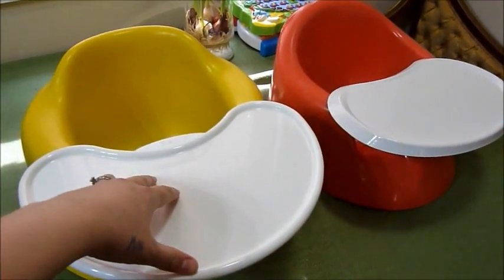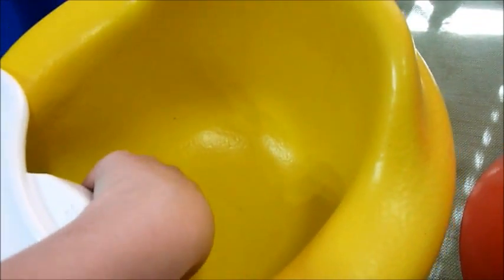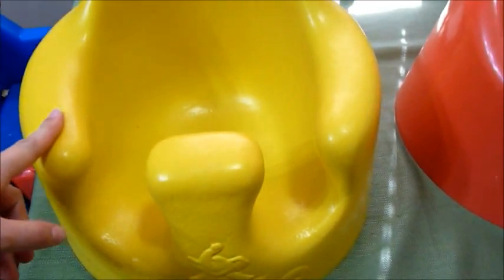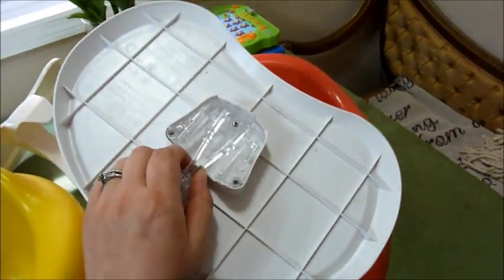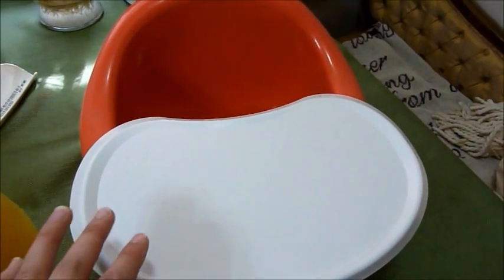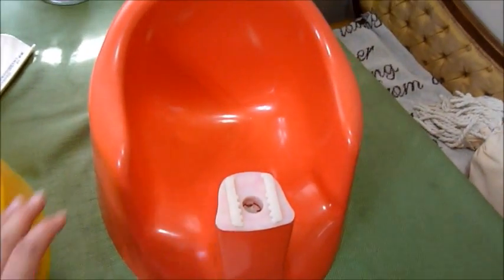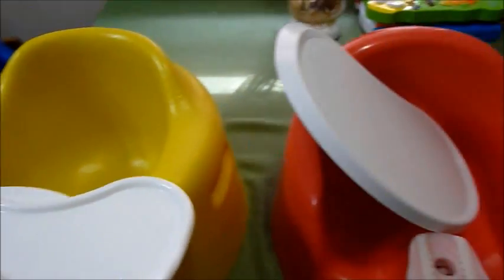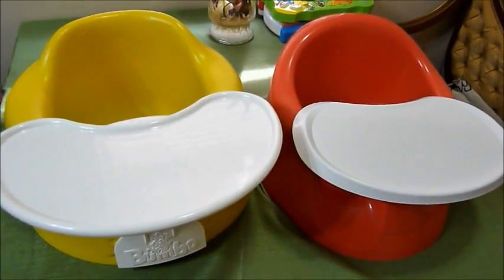Review of Bumbo Floor Seat Vs Prince Lionheart bébéPOD Seat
This is a comparison of the Bumbo Baby Seat with tray vs the Prince Lion Heart bebePOD Seat with tray.